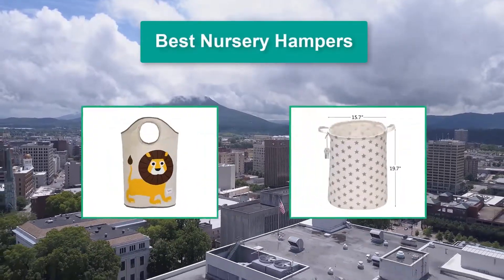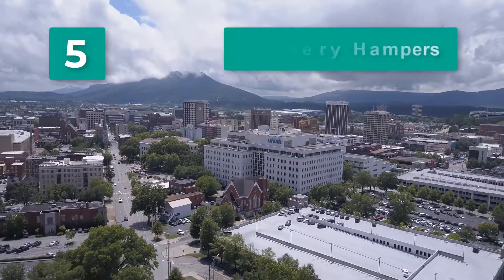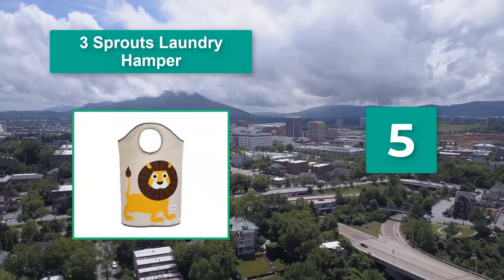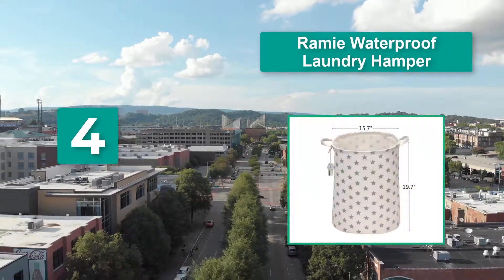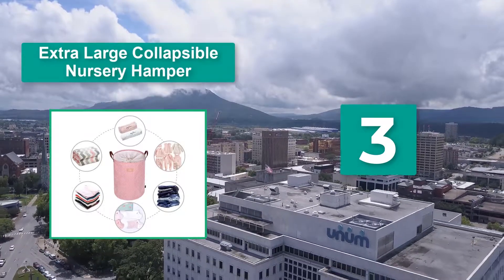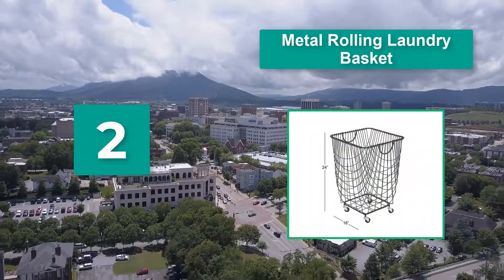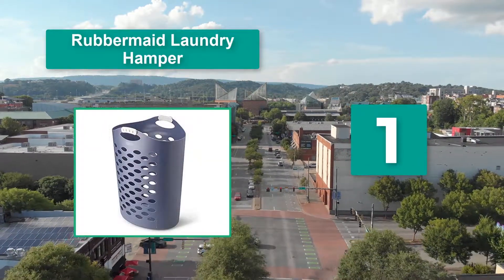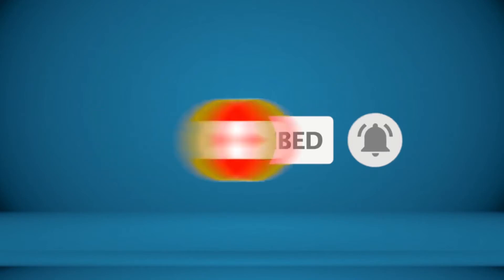▶️Hamper Basket: Top 5 Best Nursery Laundry Hamper in 2020 - [ Buying Guide ]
✅Best Nursery Laundry Hamper in 2020 -▶️To save you both time and money, we’ve narrowed down to some of the Best Nursery Laundry Hamper brands and models.

Here are our Best Hamper Basket Reviews in 2020 that we offer for you today. Check out each item and compare the features included, to helping you make the best purchasing decision worth your money.

Rubbermaid Flex 'N Carry White Laundry Basket, 1.5 bushel capacity
CosmoLiving by Cosmopolitan 29021 Large Rectangular Black Metal Mesh Hamper
DOKEHOM 22-Inches Thickened X-Large Laundry Basket
Sea Team 19.7 Inches Large Sized Waterproof Coating Ramie Cotton Fabric
3 Sprouts Baby Storage Basket Organizer Bin Laundry Hamper for Nursery Clothes

To save you the hassle, we took the initiative to thoroughly research and compile to you this review of the best of Hamper Basket the market has in store for you at this point in time. If you are scouting for one, then you are on the right page at the right time. Priceless to say should watch this review to the end.

So It's a Perfect Time for buying your first Nursery Laundry Hamper now.